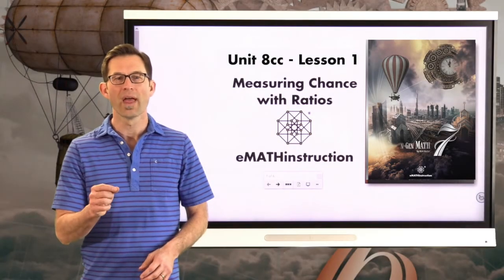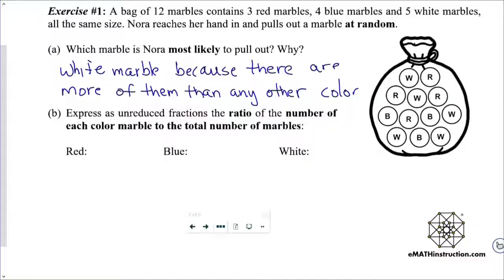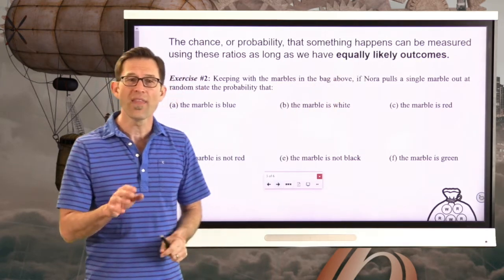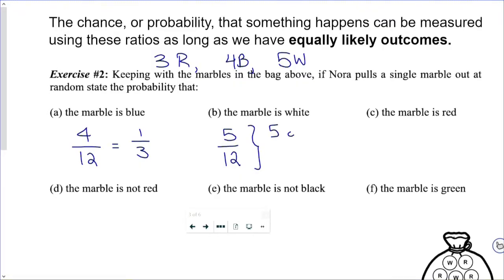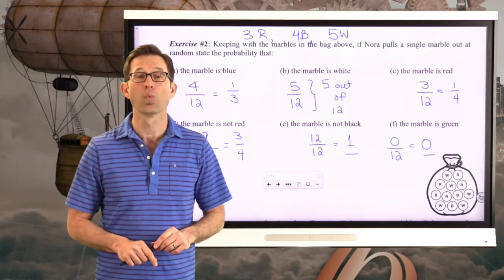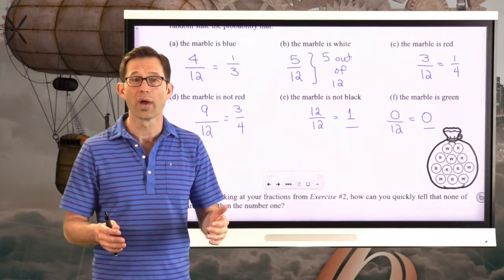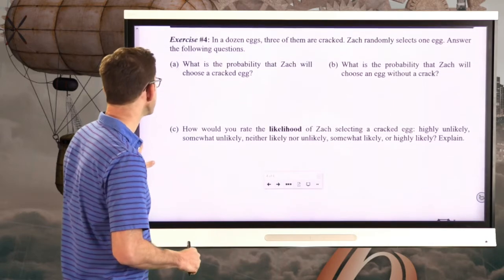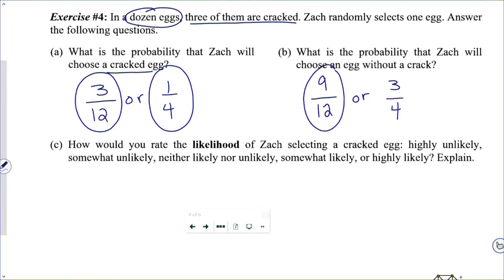N-Gen Math 7.Unit 8cc.Lesson 1.Measuring Chance with Ratios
In this lesson, students learn the fundamentals of calculating probabilities using ratios of events. Students learn the concept of equally likely outcomes and use it to calculate a variety of probabilities in fraction form only.